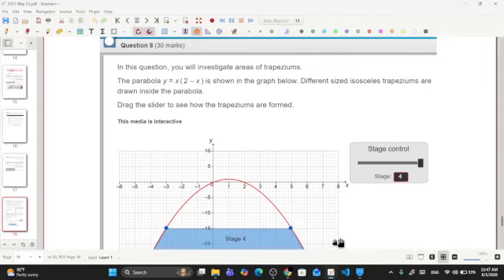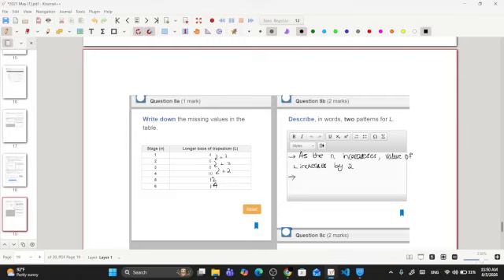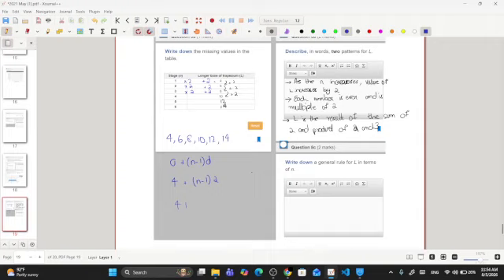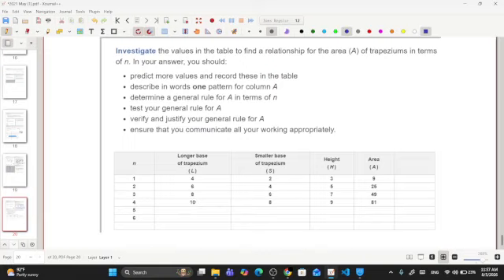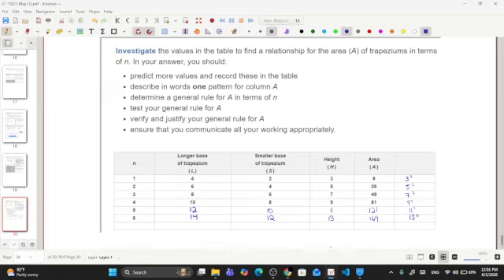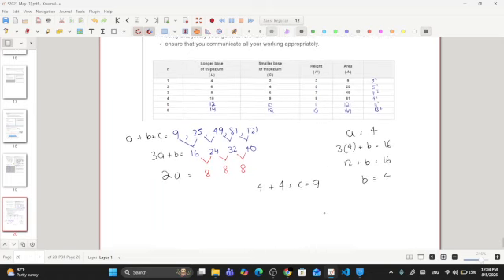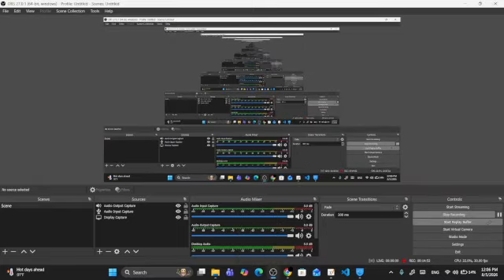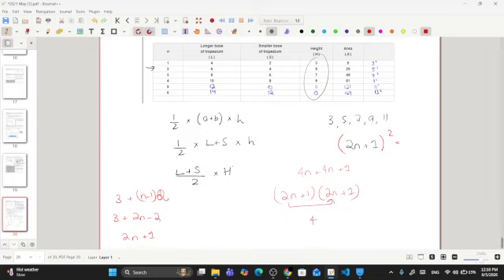Sequences - May 2021